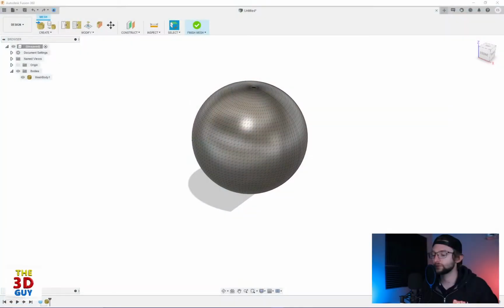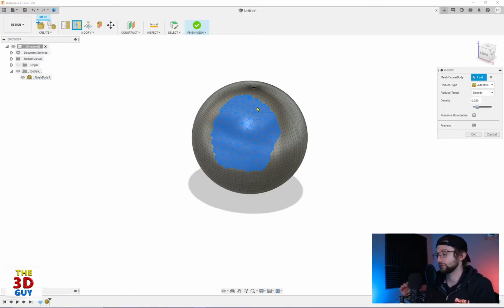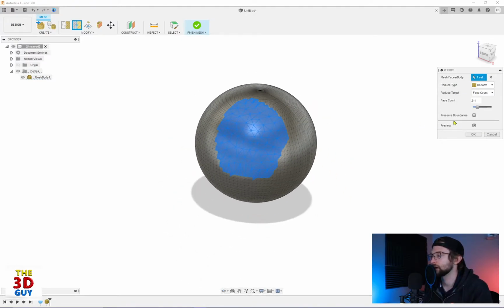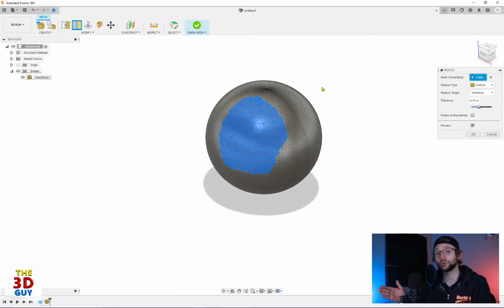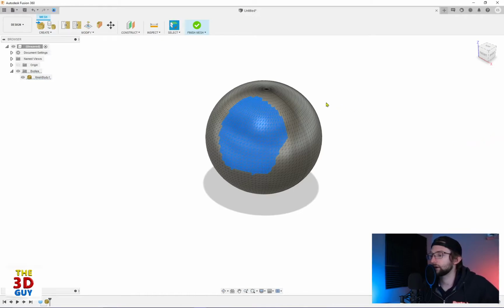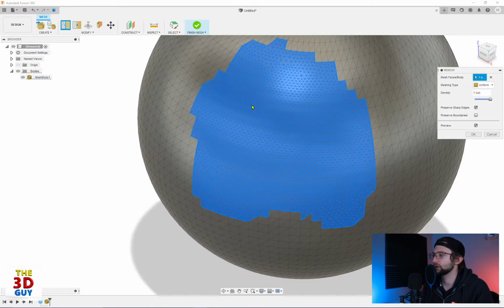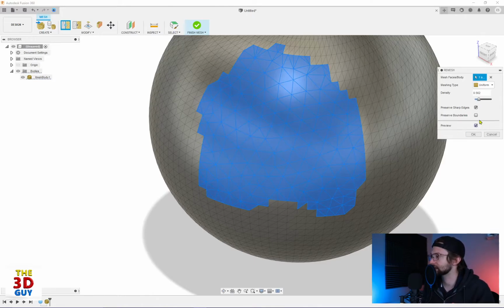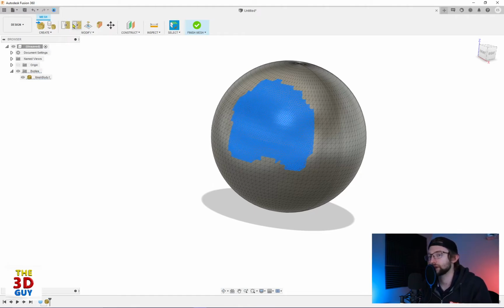How to Refine & Reduce Mesh in Fusion360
STLs are an interesting file type that are act very differently when trying to edit or repair them. In this video I cover some of Fusion360s features that help users edit mesh files.

If you are interested in seeing more on how I made the belay device, you can checkout the page in my design portfolio below.